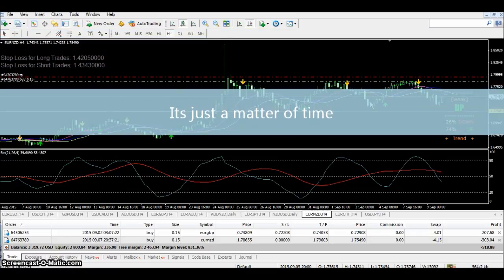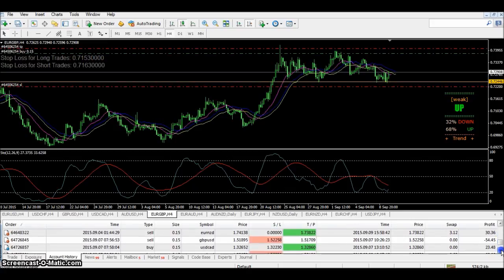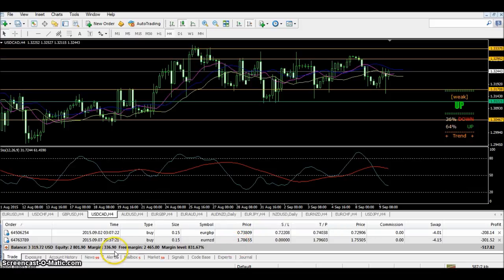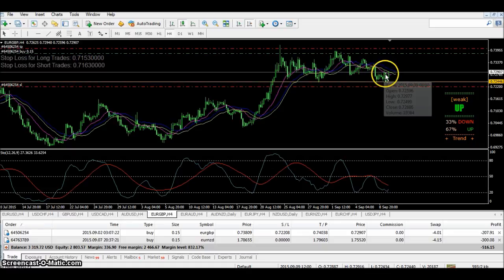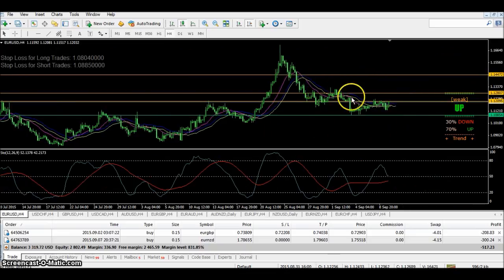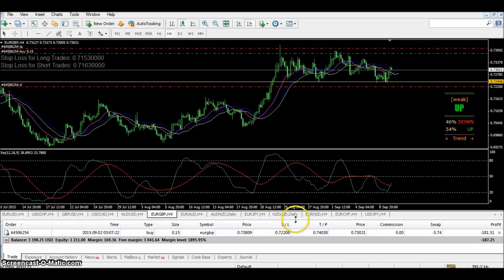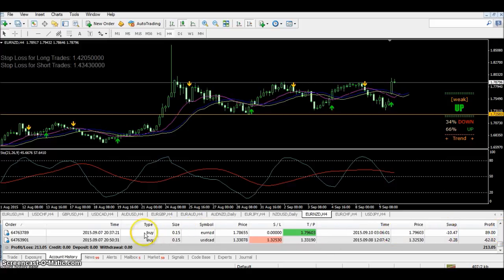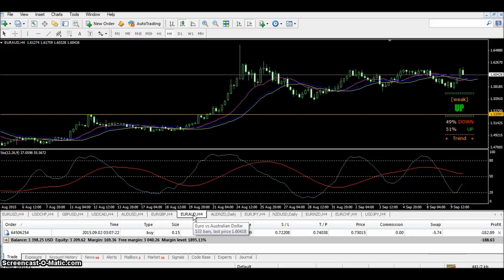More Profit in Forex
Keep it simple, make profits, not pips.
In this video I demonstrate how to make money in Forex. You can profit in Forex and I prove it with these Thousands in Forex videos.

I do not charge even a small fortune to teach you how to make money in Forex (one time 47 bucks).

These videos show how to get lots of pips in Forex trading.

I prove that it is possible to make thousands of dollars in pips in days with Forex.

 Trade for profit, not pips

Forex carries a high amount of risk, this risk is assumed by the user. Do not invest any more than you can afford to lose.